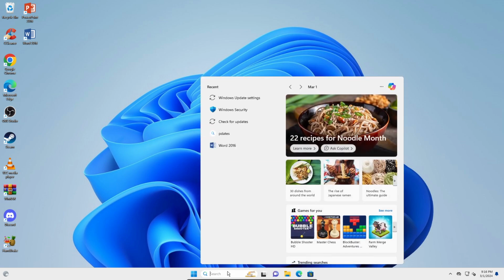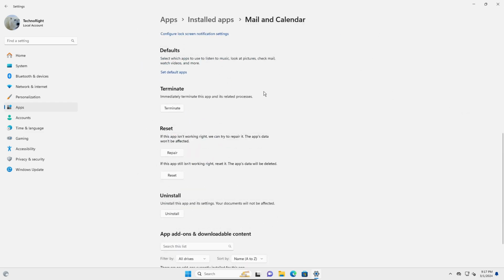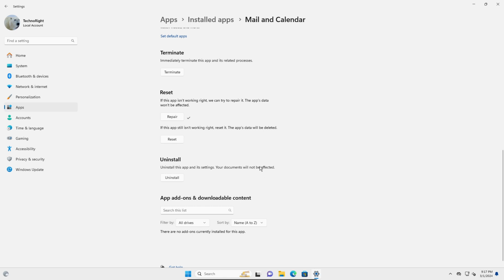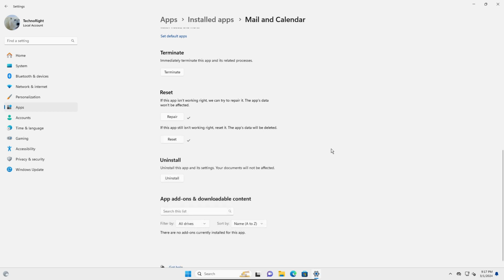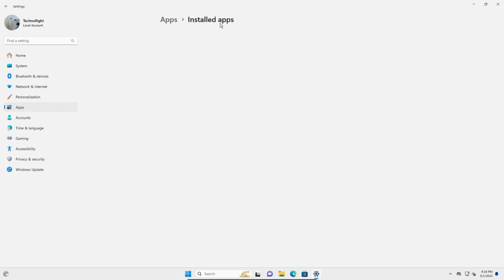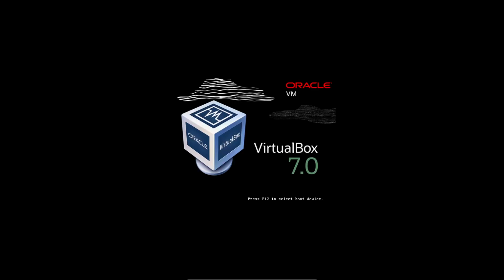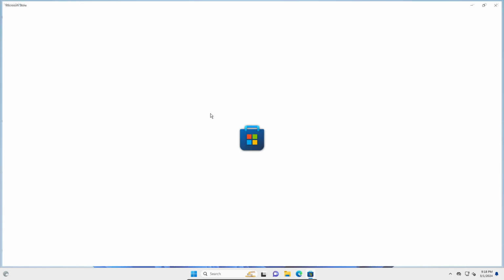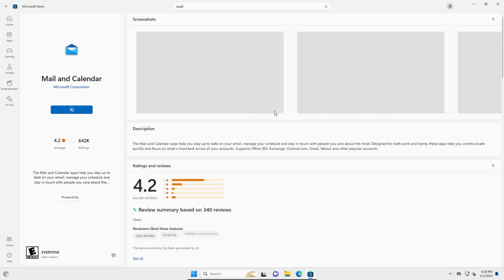How to Fix Mail App Not Working on Windows 11 | 2024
In this video, you’re going to learn How to Fix Mail App Not Working on Windows 11. Enjoy!

In this video I'm guiding you guys on How to Fix Mail App Not Working on Windows 11. Since it is quite popular issue, I have addressed it in this video to help you solve it instantly. Thanks peeps.